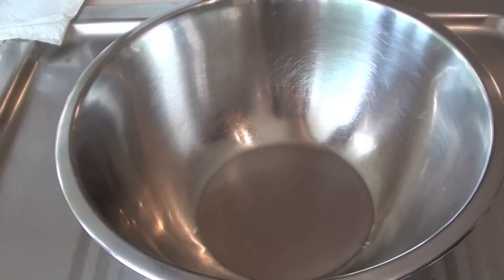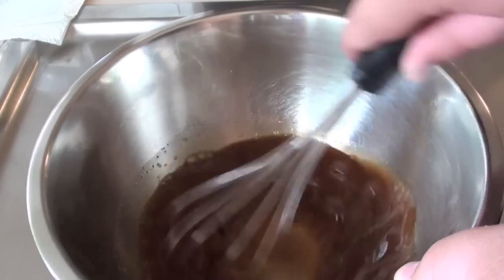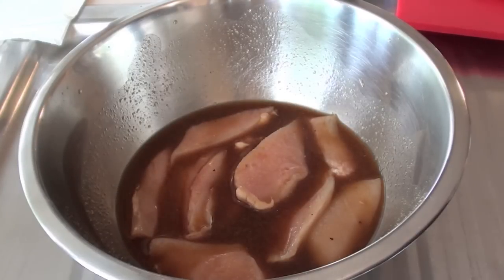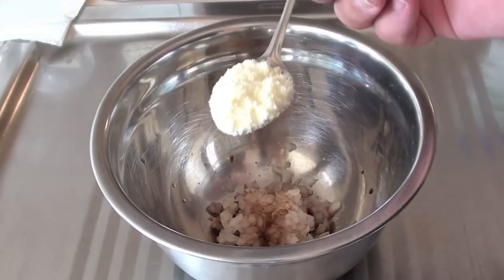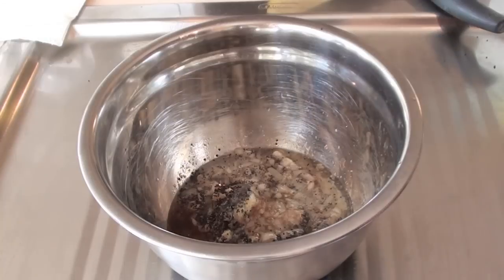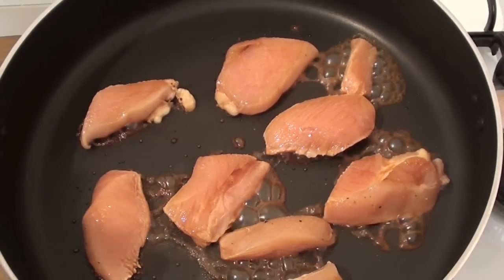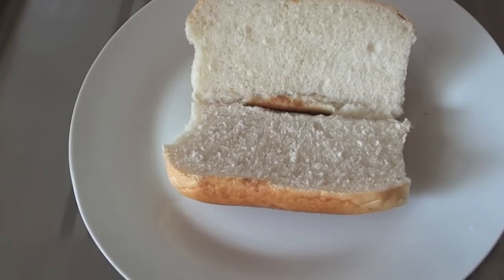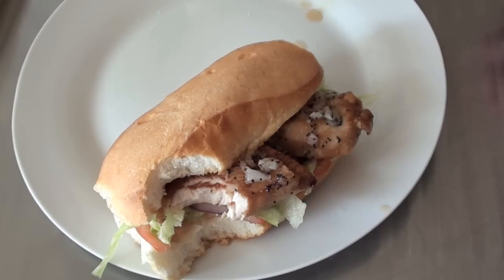How to make Subway Chicken Teriyaki Sub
***PLEASE NOTE***
The recipe has been changed due to legal reasons, this is NOT an exact replica. However the flavour will be similar.

Chicken Marinade
1/2 cup soy sauce
3/4 cup pineapple juice
1/2 tsp ground ginger
1/2 tsp garlic powder
1/2 tsp dry mustard
1/4 cup brown sugar
2 tsp honey
pepper to season

Sweet Onion sauce
1/2 cup corn syrup
1/4 cup onion, finely diced
1 tbls red wine vinegar
1 tbls white vinegar
1 tsp balsamic vinegar
1 tsp brown sugar
1 tsp milk powder
1/2 tsp lemon juice
1/2 tsp poppy seeds
1/2 tsp garlic powder

2 chicken breast, cut into strips
4 6 inch bread subs

~ Nicko

Intro theme to Nicko's Kitchen is from TwistedTim01, Bertofski & AussieGriller